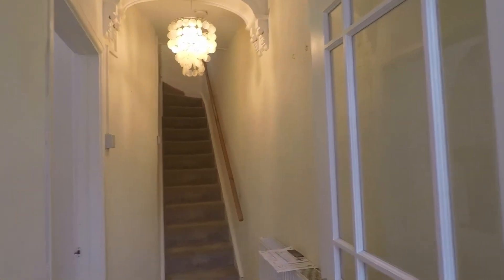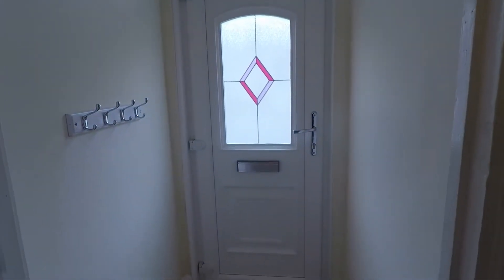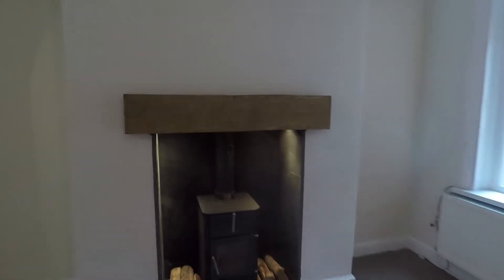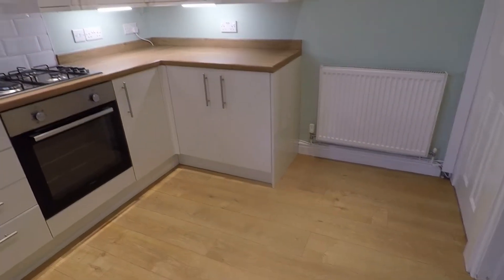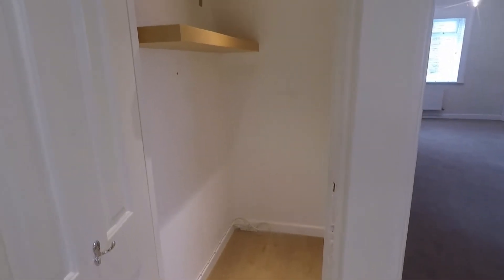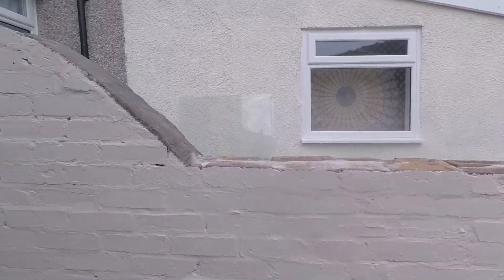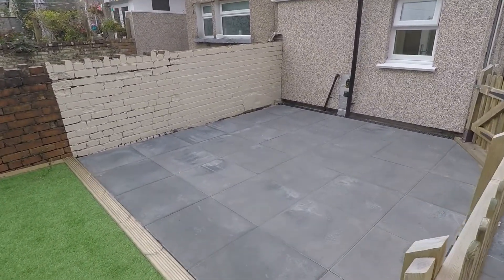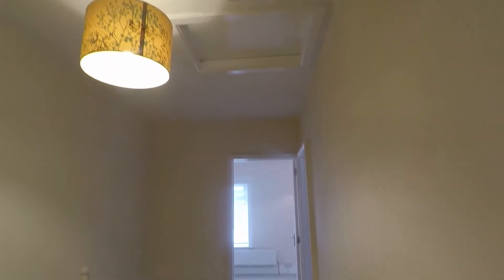Pinkmove Virtual Tour Of 5 Albion Place